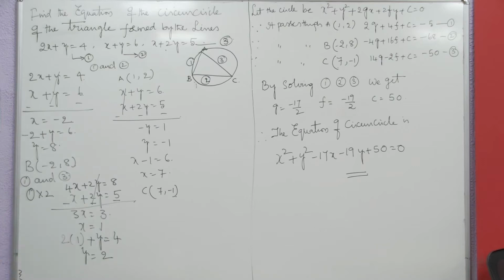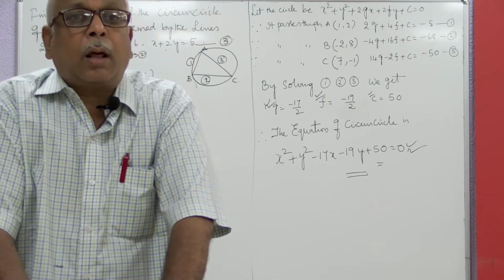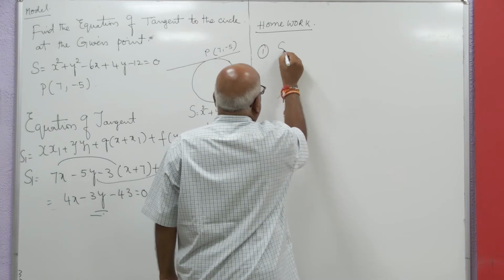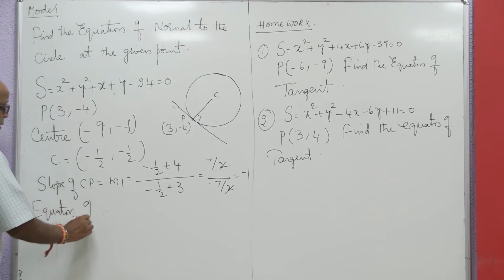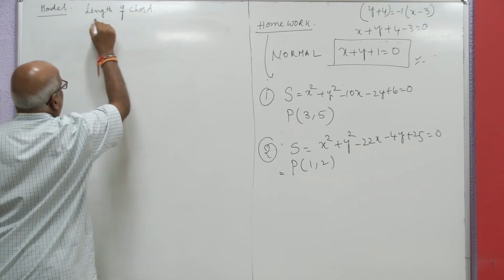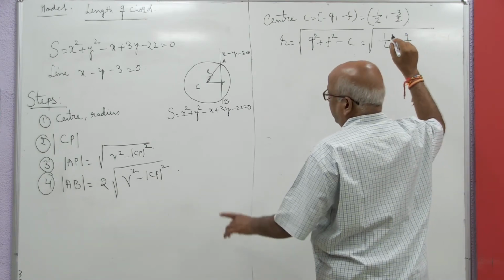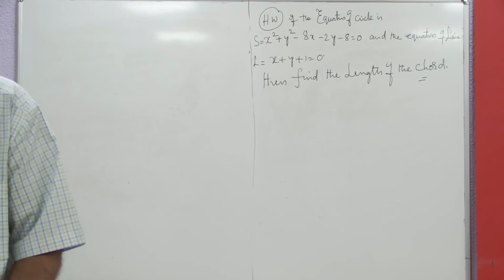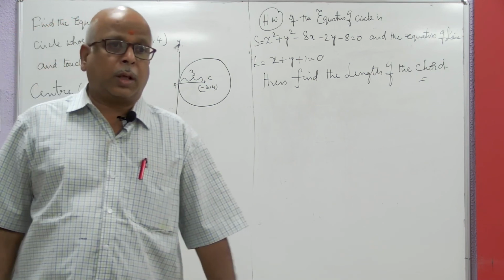Intermediate Education II Circles 8